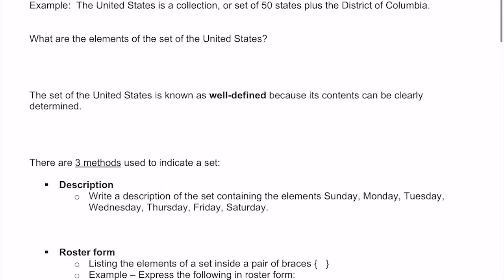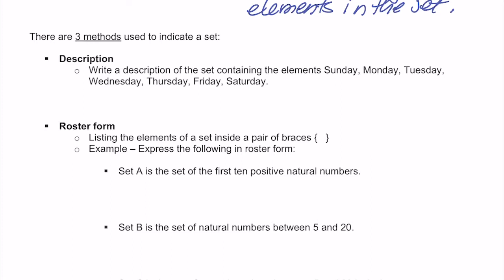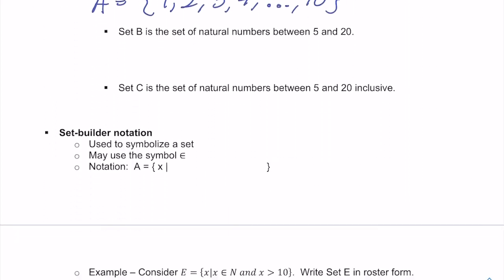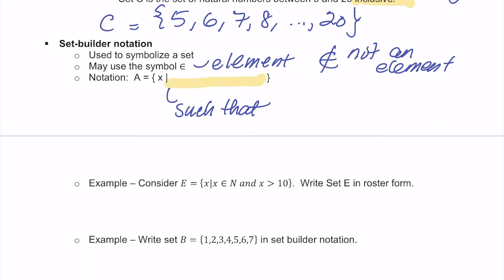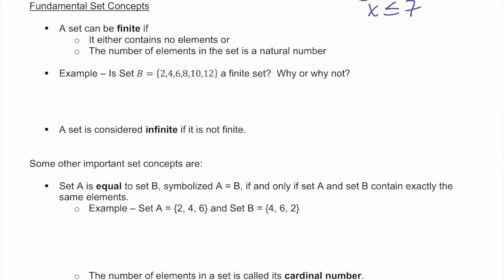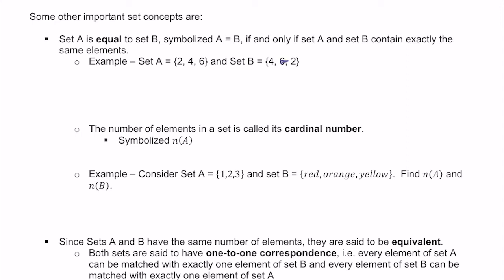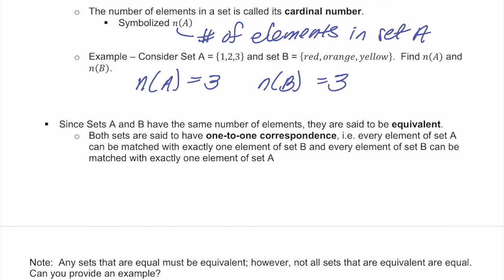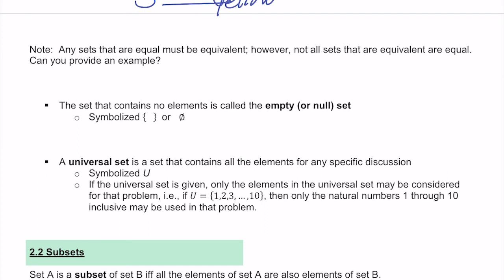2.1 Set Concepts